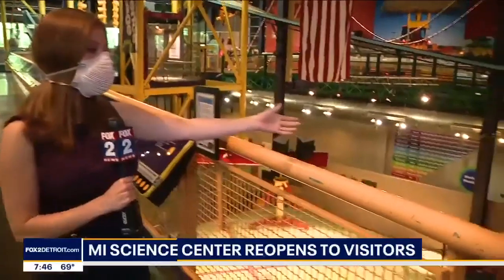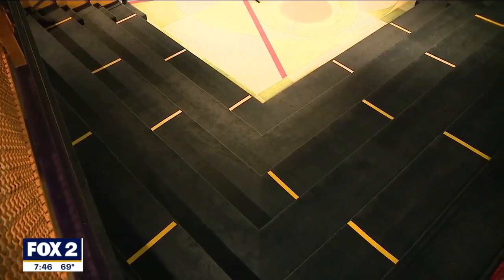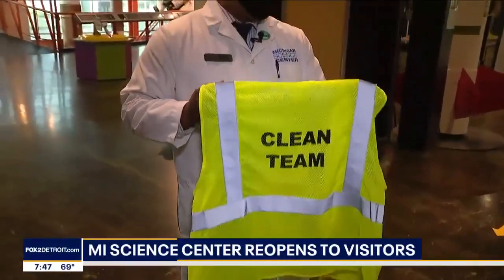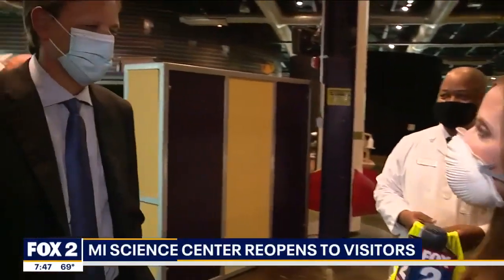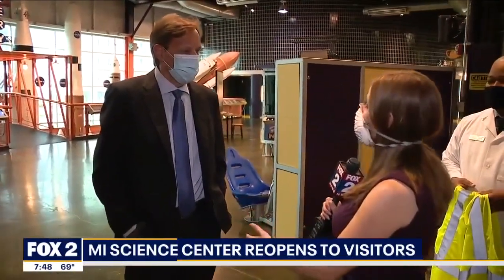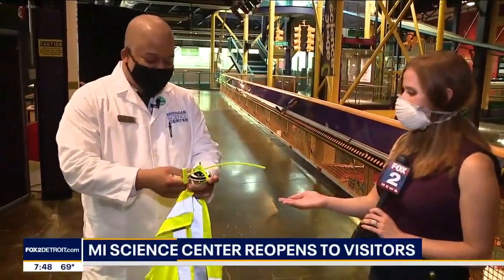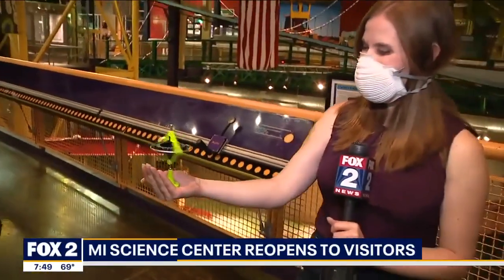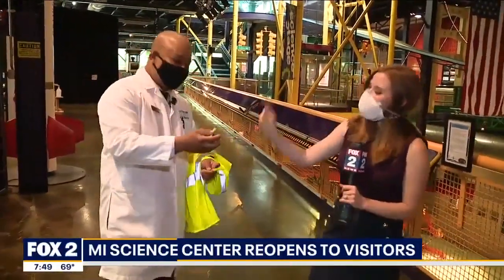Michigan Science Center - Summer of Science Opening, sponsored by Aramco Americas